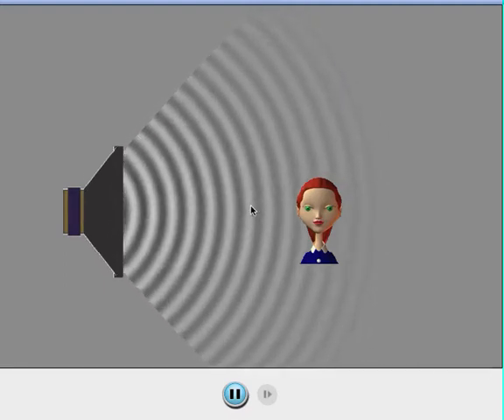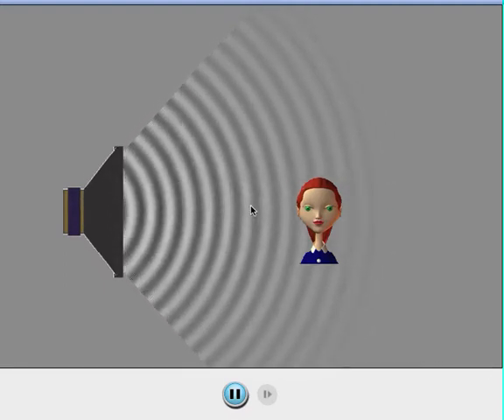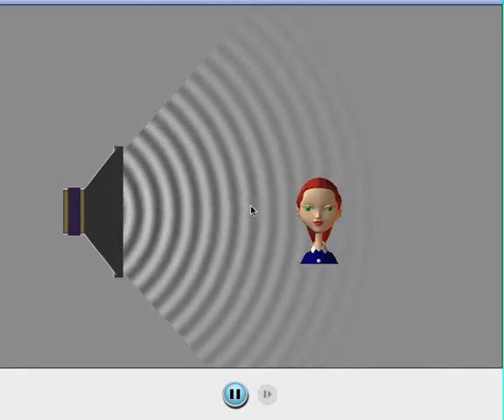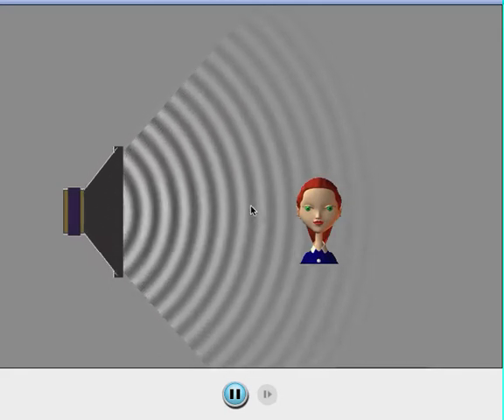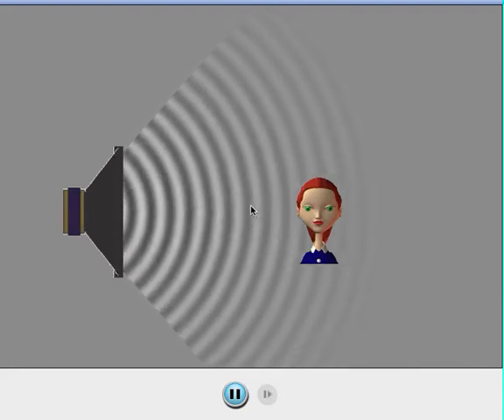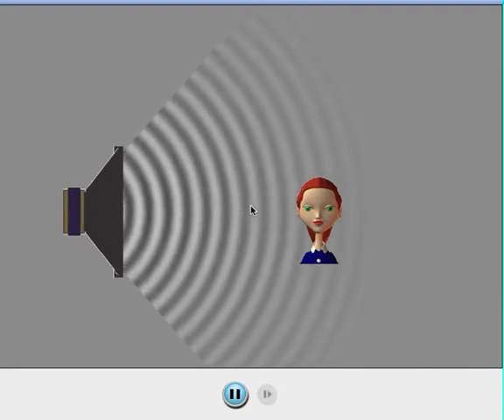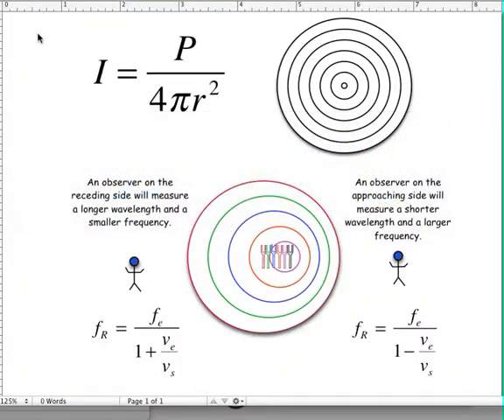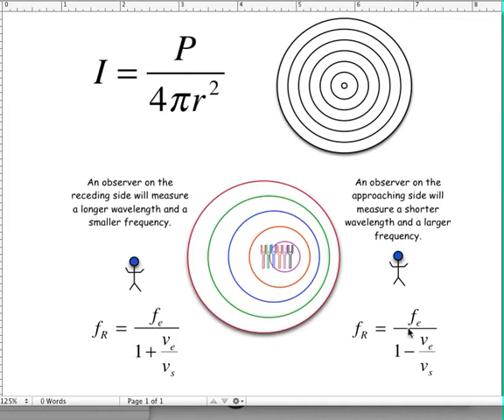Wave Propagation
A quick review of Wave Propagation for my AP students when preparing for the AP Test.  This is not meant to teach them about the topic, but instead to remind them of some of the important ideas about this topic